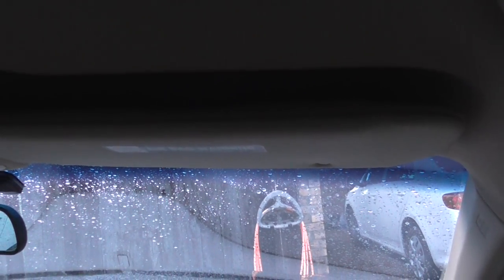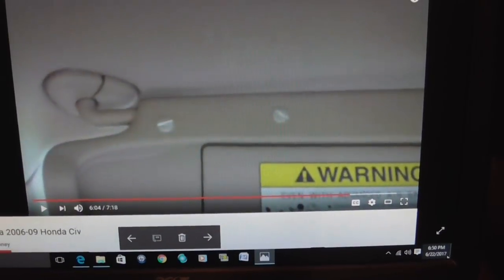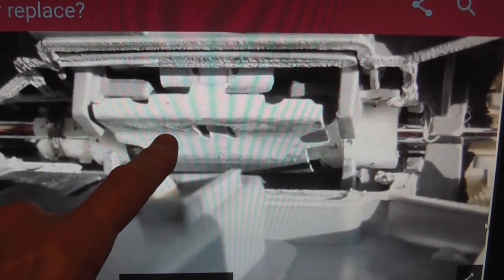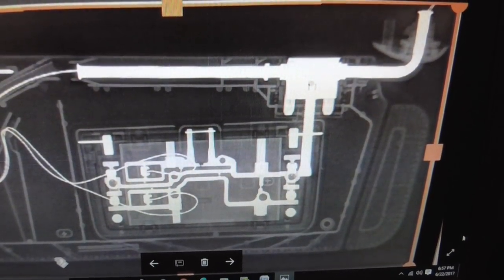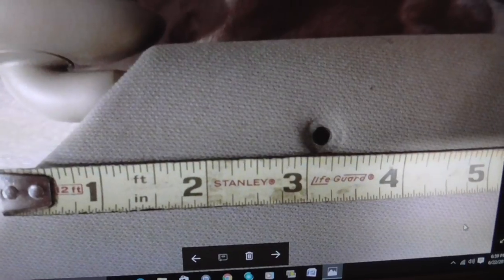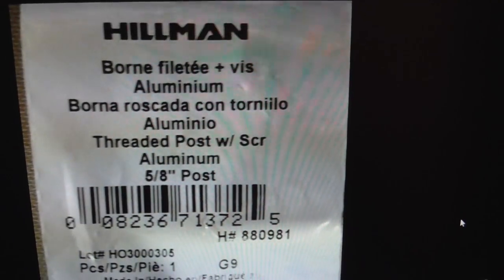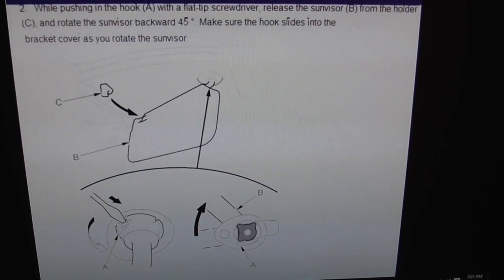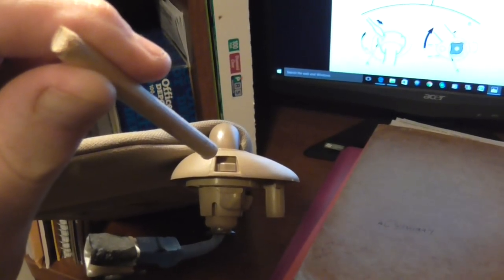How to Repair Honda Accord Sun Visor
Note: Read full description.  If your Sunvisor is not staying in place and falling down on your Honda Accord 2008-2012  (mine was 2009)  -- drilling a hole through the latch mechanism and tightening with a post screw may solve your problem and save you $150 which a new visor costs.

COVER FABRIC WITH A PIECE OF PAINTERS TAPE BEFORE DRILLING HOLE.

YOU CAN USE A NAIL AND HAMMER TO PUNCH THROUGH HOLE WHEN DRILLING BECOMES DIFFICULT.

TIGHTEN the POST SCREW as TIGHT AS POSSIBLE.

A post screw costs 80 cents.  What do you have to lose trying?